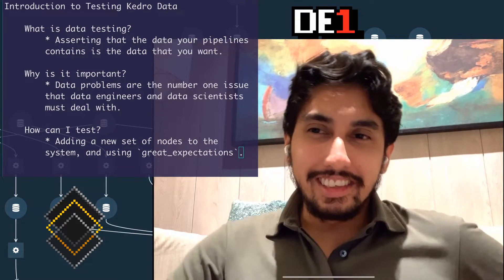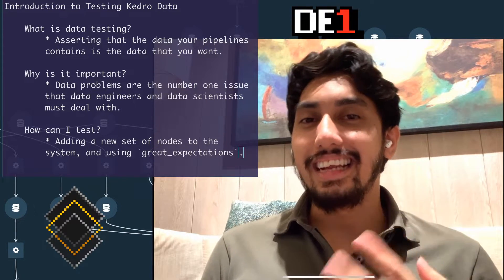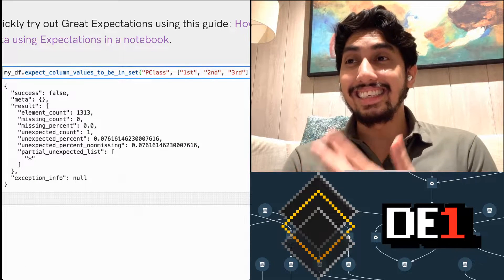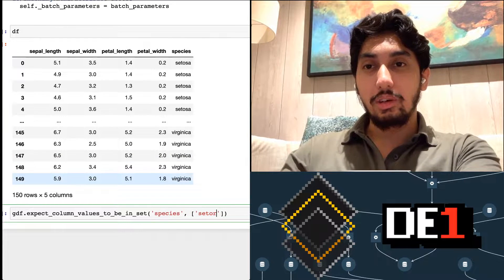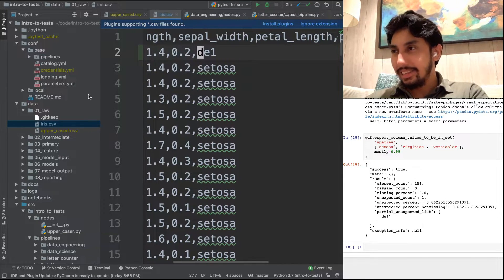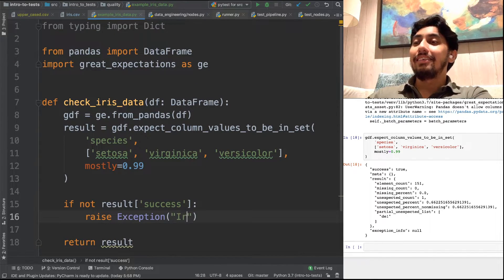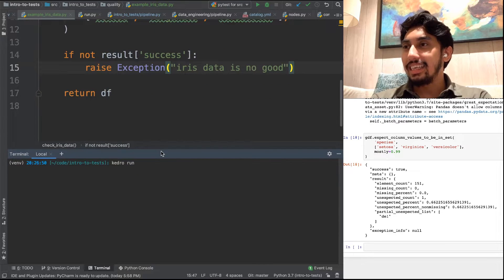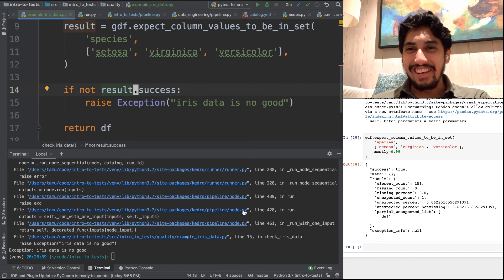How to begin writing data tests with Great Expectations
In this video we cover:

What is data testing?
  * Asserting that the data your pipelines contains is the data that you want.

  * Data problems are the number one issue that data engineers and data scientists must deal with.

How can I test?
  * Adding a new set of nodes to the system, and using `great_expectations`.